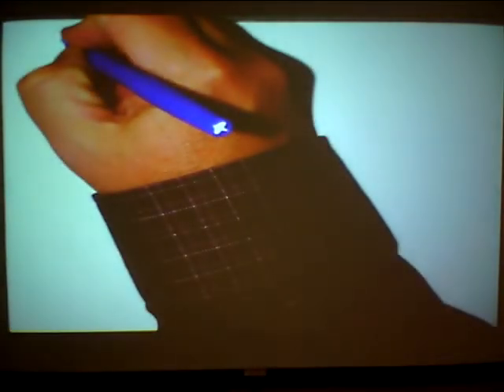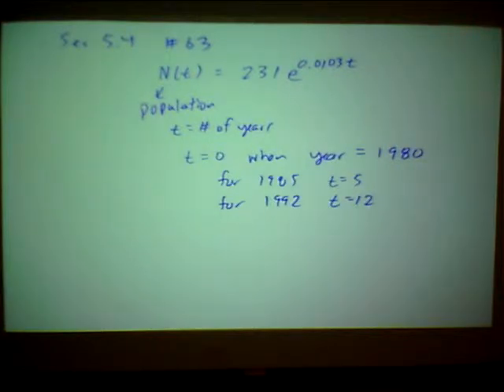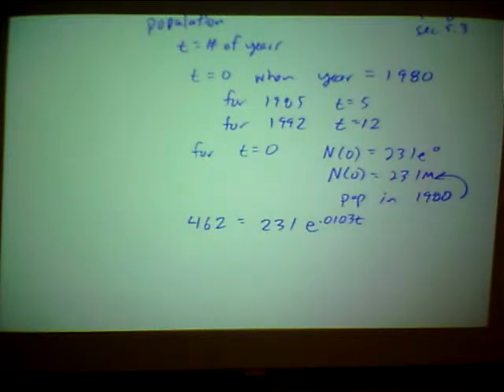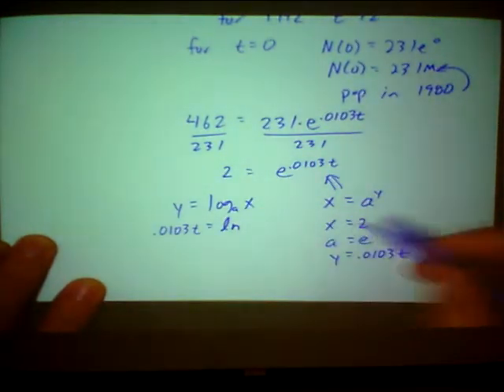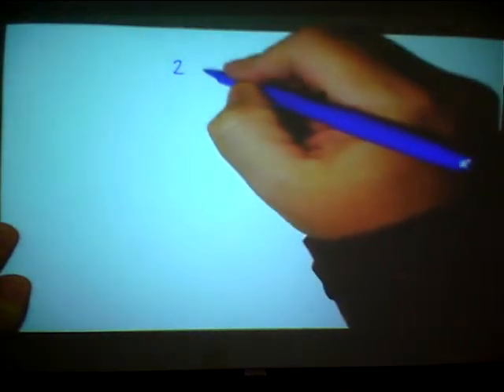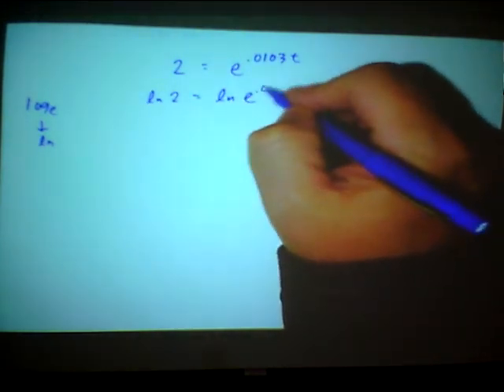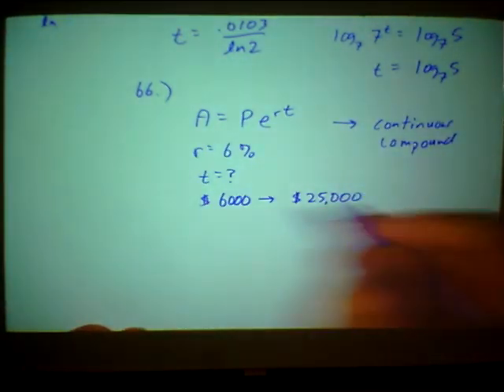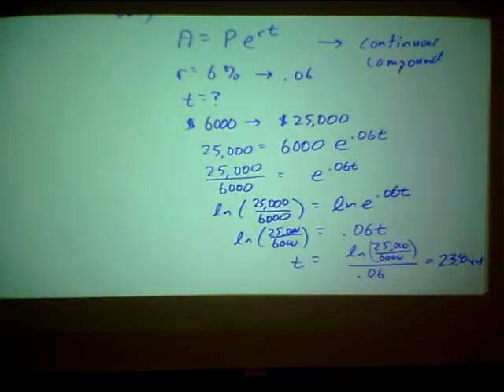MATH136 5.4 Story Problems